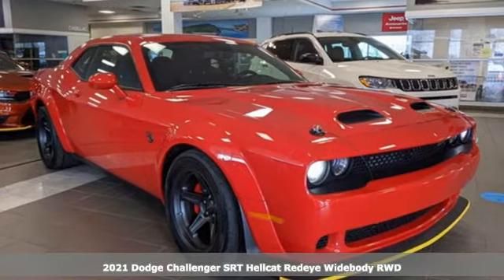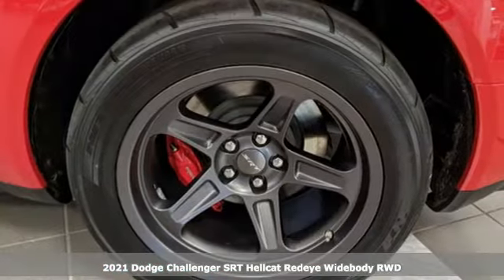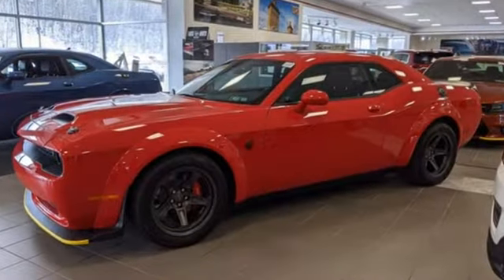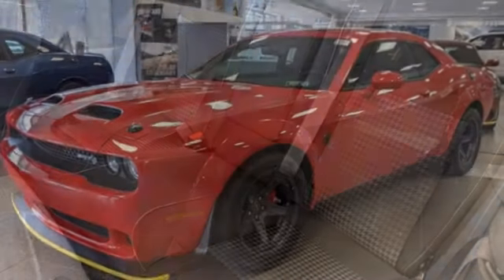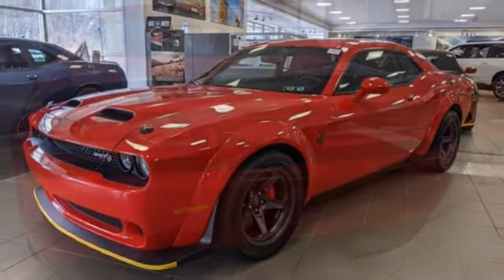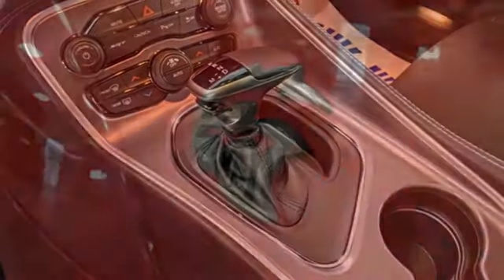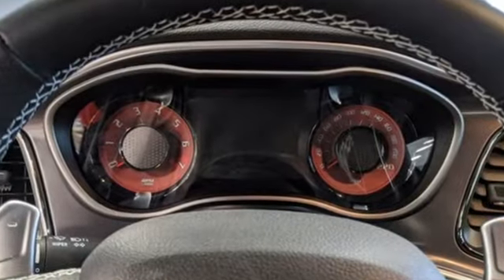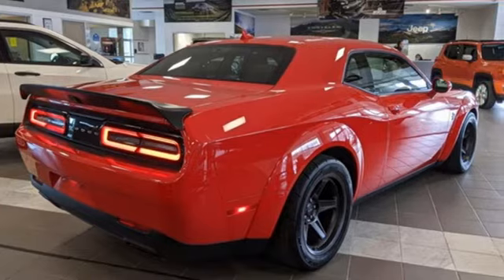2021 Dodge Challenger Wilkes-Barre PA Scranton, PA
Year: 2021
Make: Dodge
Model: Challenger
Trim: SRT Hellcat
Engine: 6.2L 8-Cylinder SMPI Supercharged OHV
Transmission: 8-Speed Automatic
Color: Red
Interior: Black
Stock #: D2995
VIN: 2C3CDZL92MH536115

Address:
150 MotorWorld Dr #8